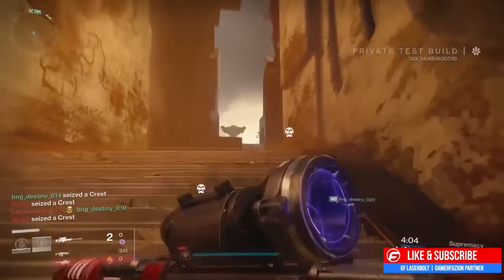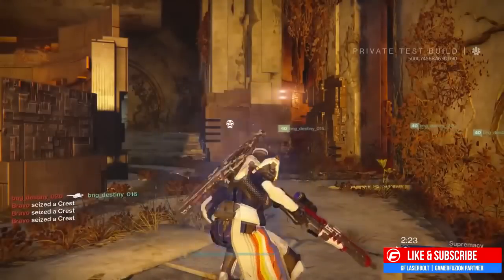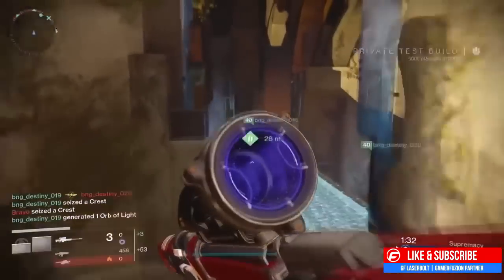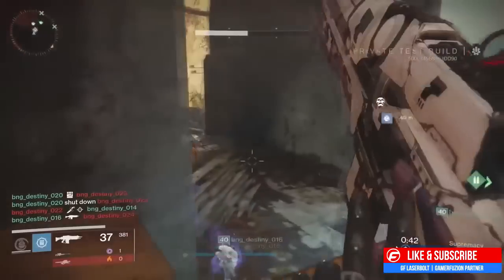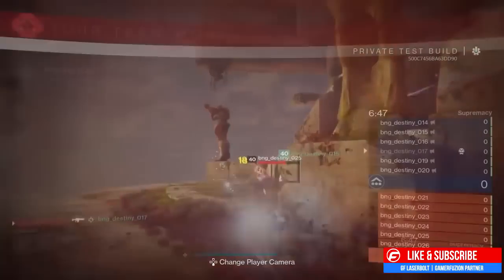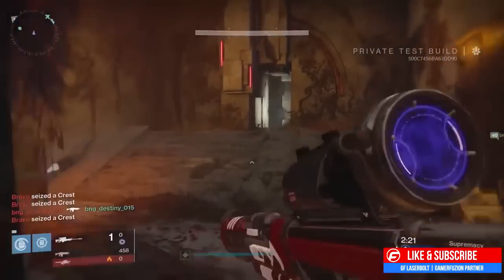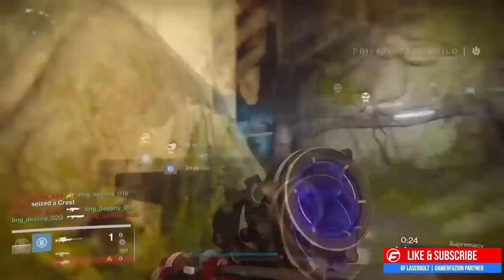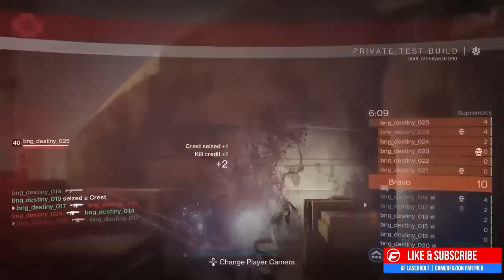Rise of Iron Weapon Tuning SNIPER NERF THORN NERF EXOTICS - MAJOR Weapon Balance Changes Inbound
With every new Destiny expansion, we find an opportunity to try to holistically address Sandbox balance. We learn from our success and mistakes, scrutinize player activity from our vast reserves of player data, and come up with a plan of execution. With an expansion, we can change the balance landscape not only by modifying old guns, but also by creating new ones to fill missing roles and satisfy player desires.